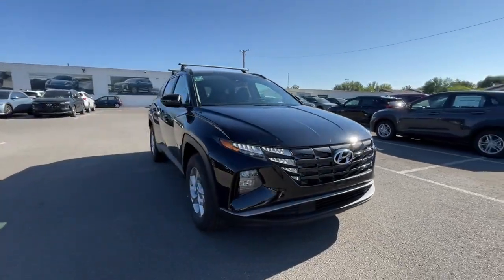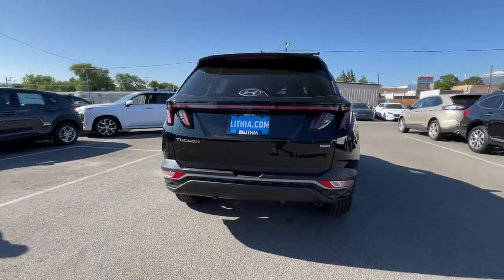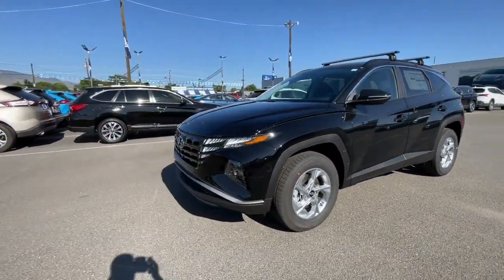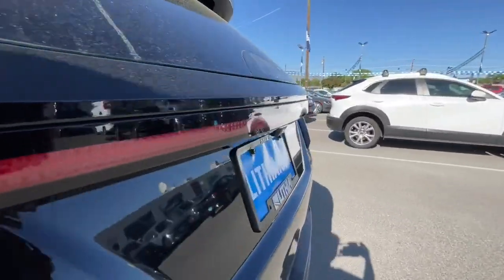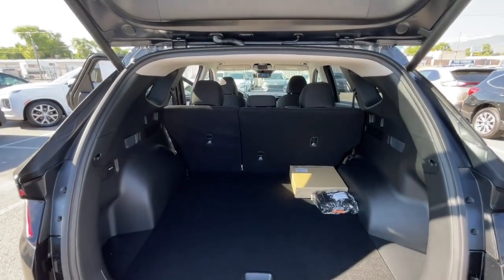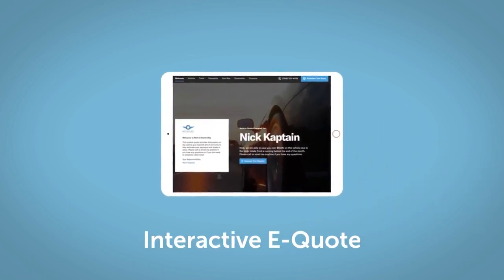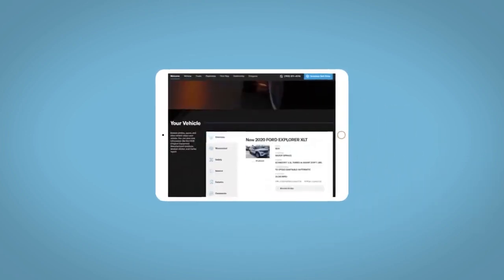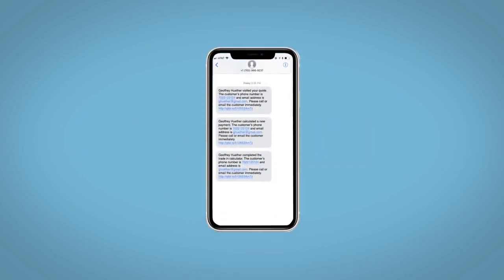2023 Hyundai Tucson Reno, Carson City, Northern Nevada, Sacramento, Roseville, NV PH279455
Phantom Black New 2023 Hyundai Tucson SEL AWD available in Reno, Nevada at Lithia Hyundai of Reno. Servicing the Carson City, Northern Nevada, Sacramento, Roseville, NV area

Heated Seats Smart Device Integration Apple Carplay Cross-Traffic Alert Remote Engine Start iPod/MP3 Input Satellite Radio. Phantom Black exterior and Gray interior SEL trim. FUEL EFFICIENT 28 MPG Hwy/23 MPG City! SEE MORE! KEY FEATURES INCLUDE: All Wheel Drive Power Liftgate Heated Driver Seat Back-Up Camera Satellite Radio iPod/MP3 Input Onboard Communications System Aluminum Wheels Remote Engine Start Cross-Traffic Alert Apple Carplay Smart Device Integration Lane Keeping Assist Blind Spot Monitor Hands-Free Liftgate Rear Spoiler MP3 Player Remote Trunk Release Privacy Glass Keyless Entry. OPTION PACKAGES: ROOF RACK CROSS RAILS. Hyundai SEL with Phantom Black exterior and Gray interior features a 4 Cylinder Engine with 187 HP at 6100 RPM*. EXPERTS RAVE: Great Gas Mileage: 28 MPG Hwy. WHY BUY FROM US: Lithia Hyundai of Reno sells new Hyundais certified pre-owned Hyundais and used cars trucks and SUVs! We have excellent finance options as low as 0% on select models in addition to all avilable Hyundai incentives and rebates! We also specialize in second chance financing! We are located in Northern Nevada at 2620 Kietzke Ln. Our hours are Monday-Saturday 8: 30am - 8pm and Sundays 10am - 6pm. 100% customer satifaction is our priority! Price does not include $449 Dealer doc fee High Desert Protection Package taxes and license fees. Price contains all applicable dealer incentives and non-limited factory rebates. You may qualify for additional rebates; see dealer for details. Horsepower calculations based on trim engine configuration. Fuel economy calculations based on original manufacturer data for trim engine configuration. Please confirm the accuracy of the included equipment by calling us prior to purchase.